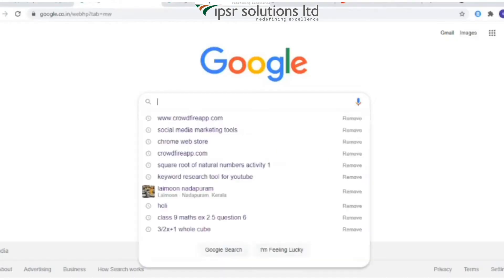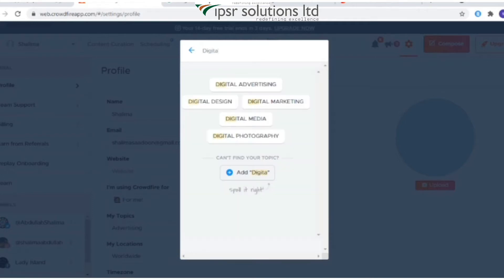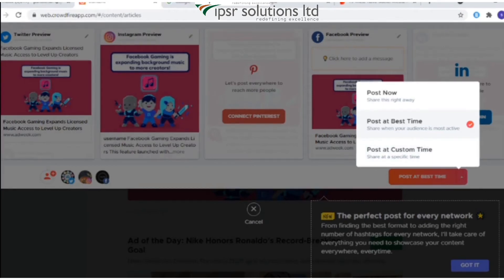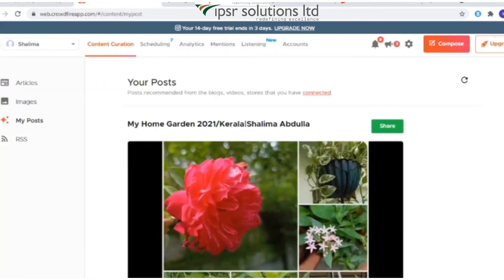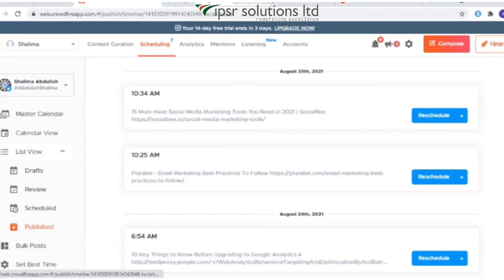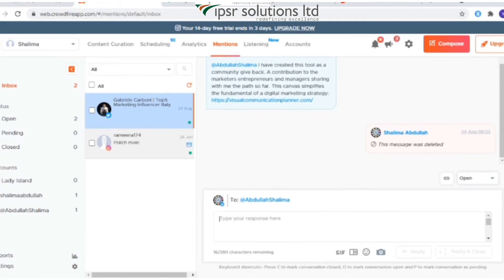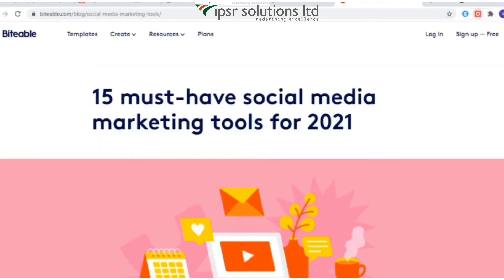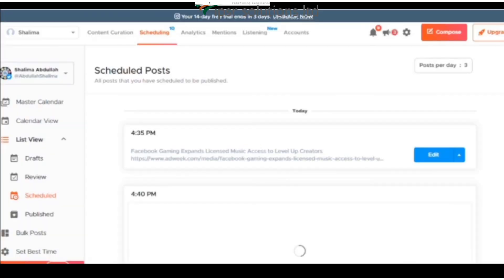How to use 'Crowdfire' | Social Media Management Tool | 2022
In this video, we will introduce you to a very useful social media management tool known as Crowdfire. Crowdfire is a Social Media Management tool that helps Social Media Managers, Small businesses, brands, and individuals drive Social Media results. It offers Social Media scheduling, engagement, Analytics, Social listening, and CRM services. In this, we break down for you the steps you need to follow.

Table of Contents:
00:00 - Introduction
00:25 - Create an account
00:47 - Connect Accounts
01:25 - Crowdfire Dashboard
01:36 - Topic selection
02:01 - Content Curation
05:08 - Crowdfire Scheduling
06:20 - Crowdfire Analytics
06:41 - Crowdfire Mentions
07:16 - Crowdfire Chrome Extension
08:38- Queue Meter

This video is presented by Shalima and Anusha Pious, interns at ipsr solutions limited. And this project was done under the guidance of Aiswarya R, Jr. SEO Engineer at ipsr solutions limited.